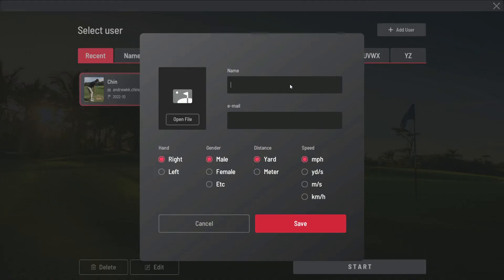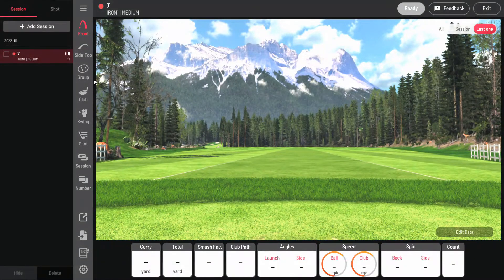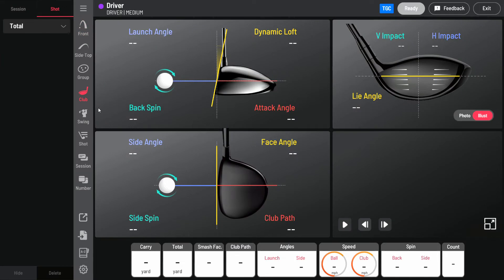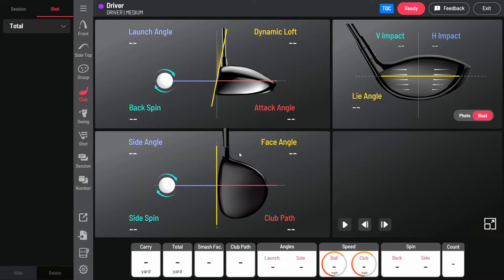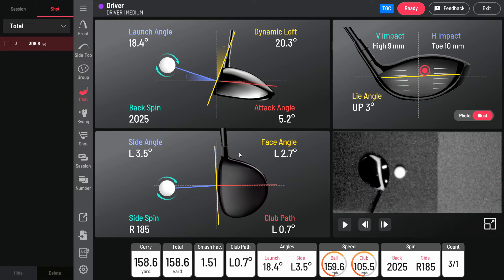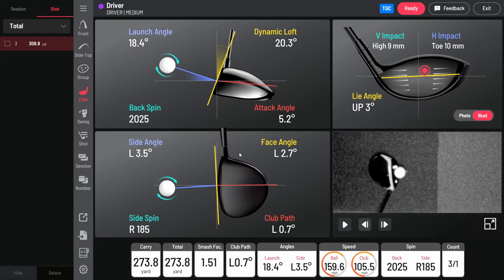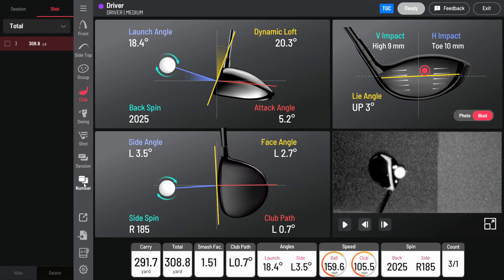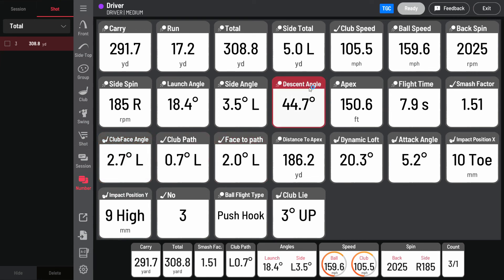Uneekor EyeXO VIEW - Advanced Driving Range with Club Data - How-To Instructions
Although E6 and TGC driving ranges are good, they're not complete.
With the Uneekor EyeXO launch monitor and VIEW software, you're able to unlock a second level of data to help improve your game - CLUB DATA.

This video gives you a walk through on how to launch VIEW and get to this special CLUB data screen.

Club Data*: Club Speed, Dynamic Loft, Angle of Attack, Smash Factor, Club Path, Club Face Angle, Club Face to Path, Club Lie Angle, Club Loft Angle, Impact Point Vertical, Impact Point Horizontal